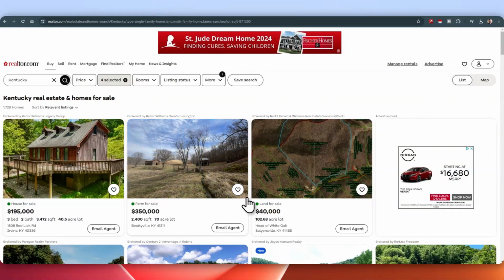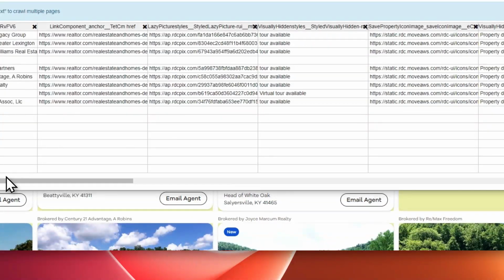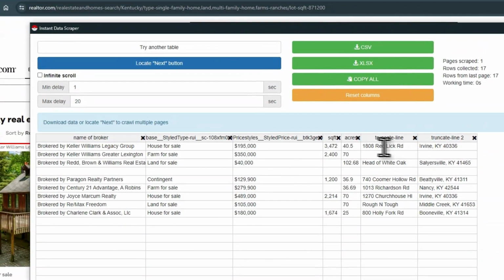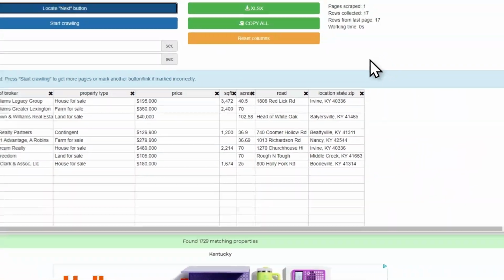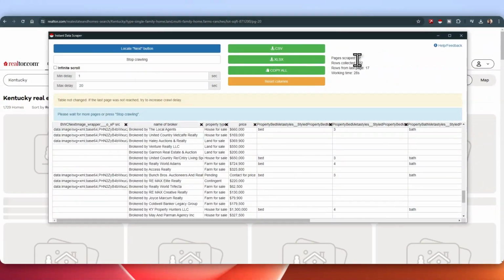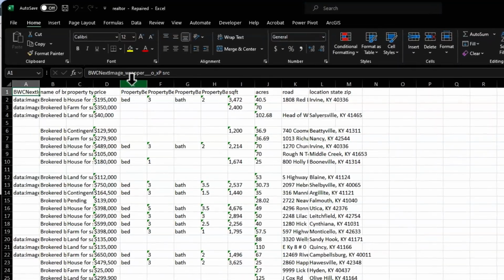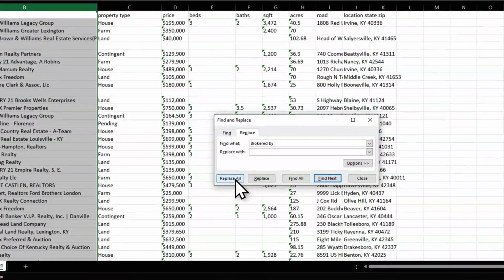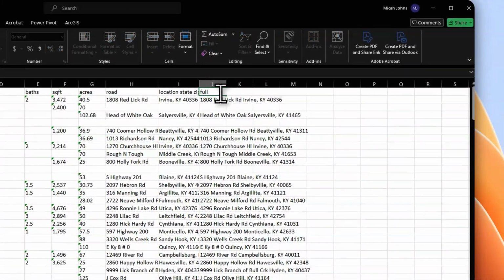How to Scrape and Clean Real Estate Data in Excel & Google Chrome (EASY TUTORIAL)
Learn how to scrape and clean real estate data using Excel and Google Chrome in this easy tutorial! I will guide you through the process of extracting data from websites and organizing it in Excel for analysis. Perfect for beginners and professionals looking to enhance their data skills.